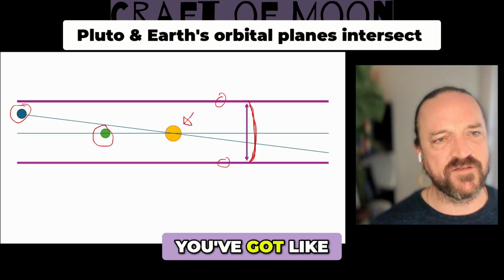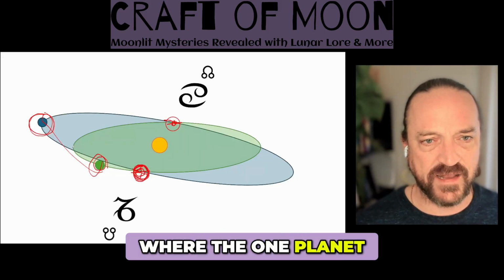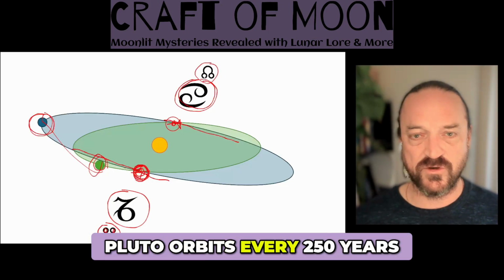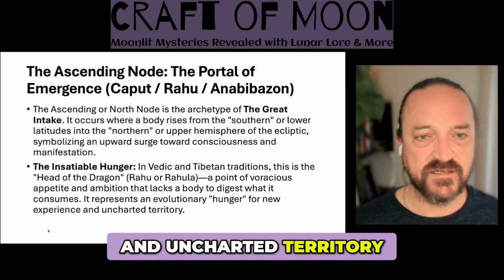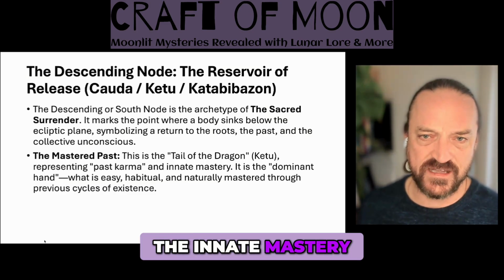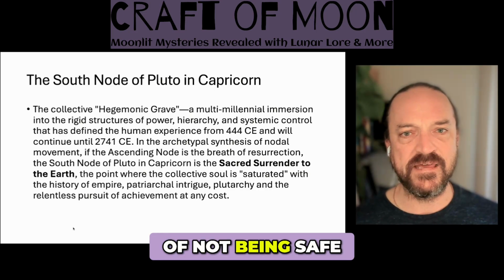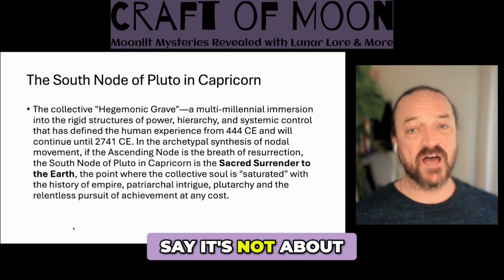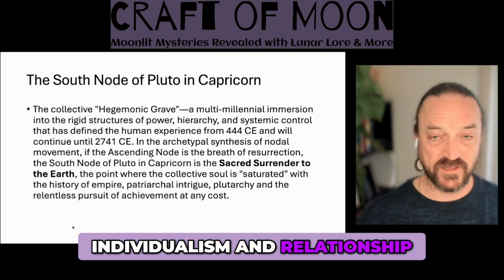Pluto's Nodes: Cancer & Capricorn Explained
Pluto's orbital nodes reveal extreme evolutionary points in socioeconomic development on Earth. Ascending Node in Cancer signifies global societal movement towards safety, sometimes surrendering freedom. Descending Node in Capricorn represents rigid power structures.